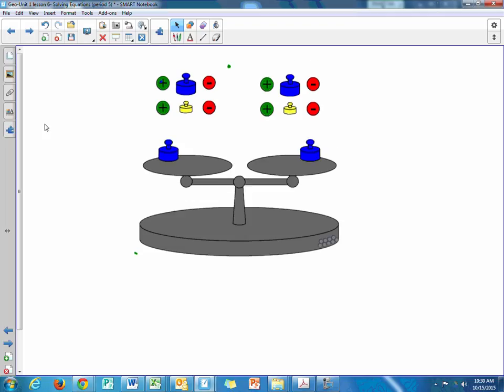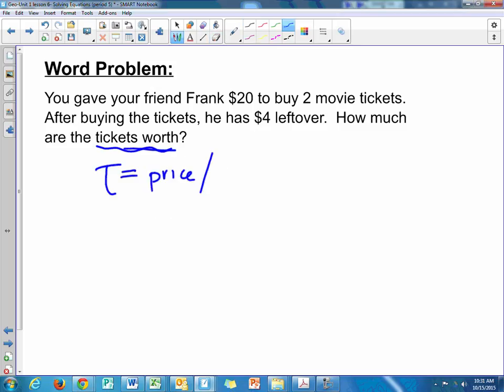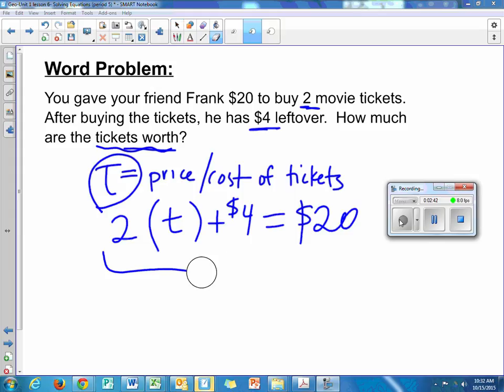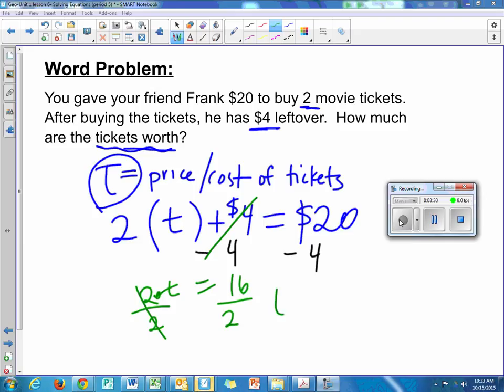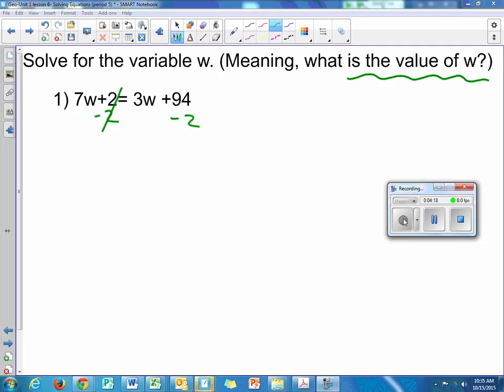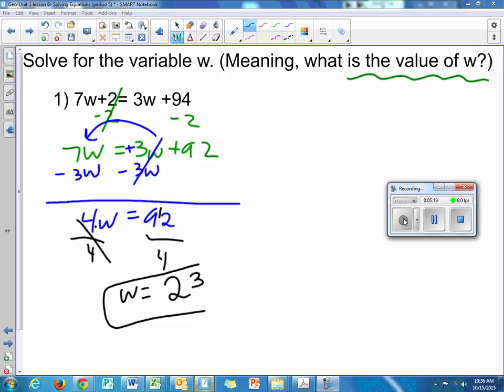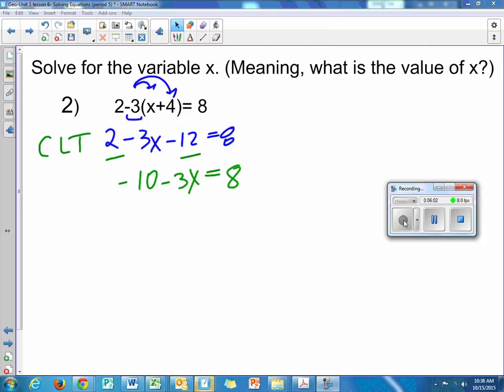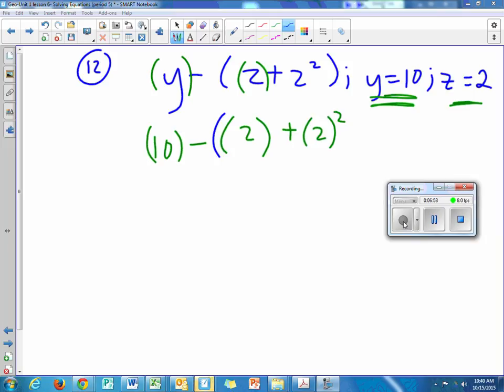Unit 1 Lesson 6 solving equations Period 3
View this video then answer the discussion question on CANVAS.